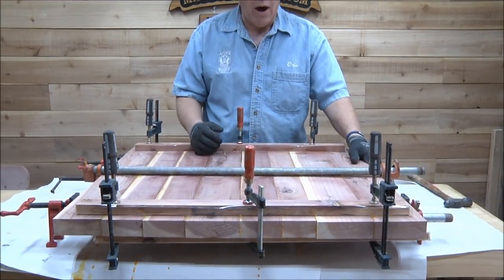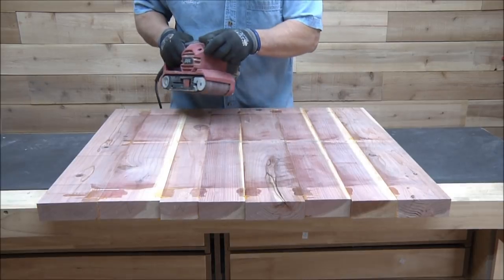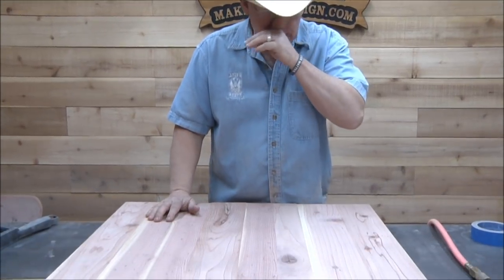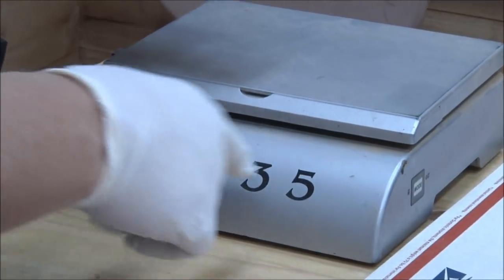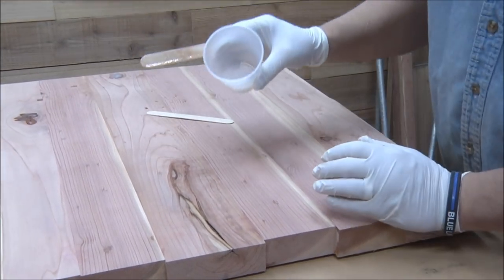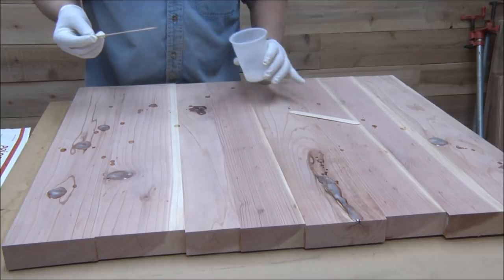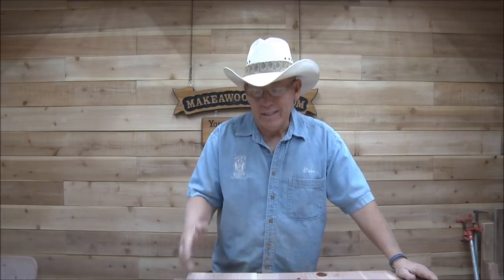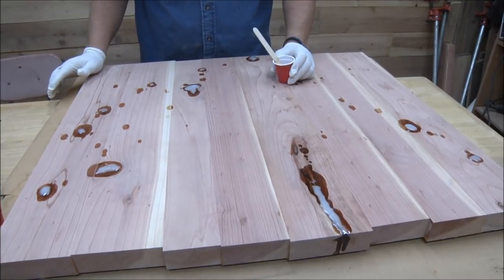#264 Part 2 of 7 Prepping & Sanding Board + Filling Knots With Epoxy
On part 2 we get the sign off the clamps, sand it down and prep it for filling the knots.

Here's a link to our video #241, where we have all of the tools and supplies that we use.